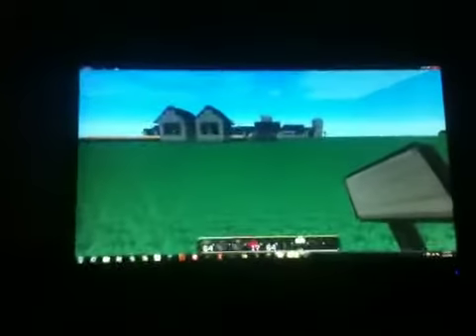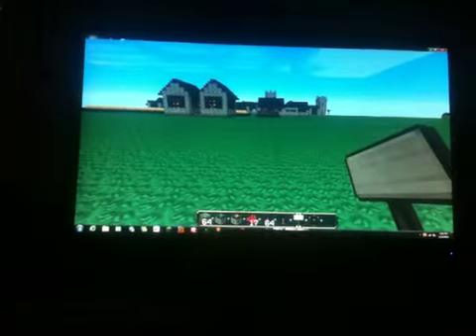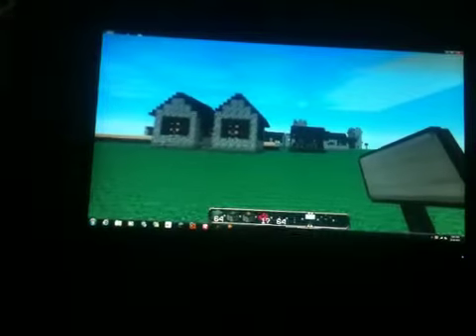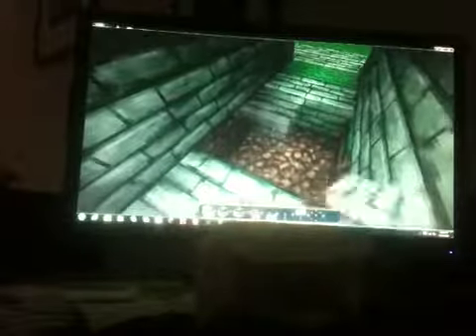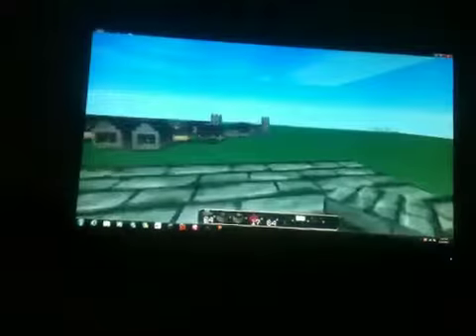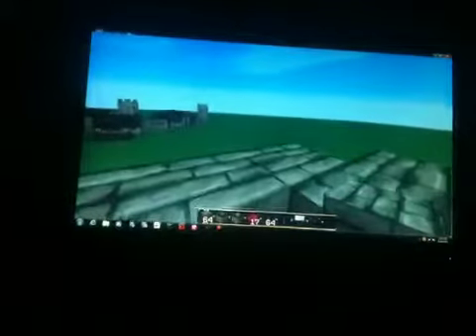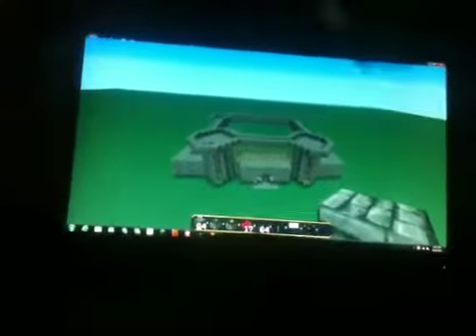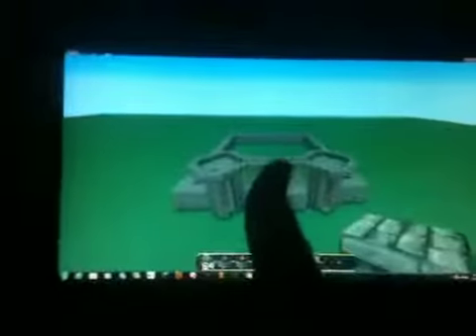Minecraft (PC Edition) Awesomeness Castle Part 1 of 2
This is my Awesomeness Castle Thanx for Watching Part 2 will come sometime this week